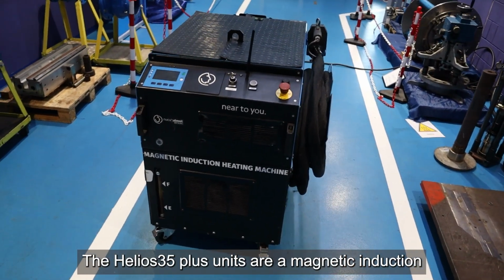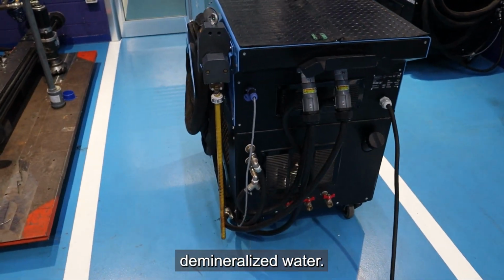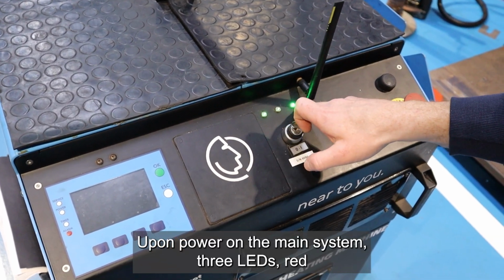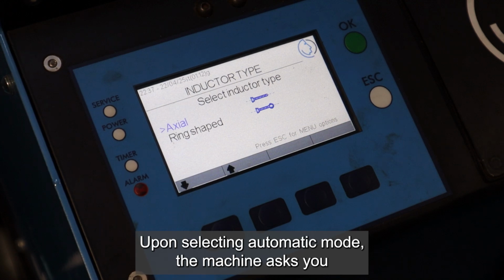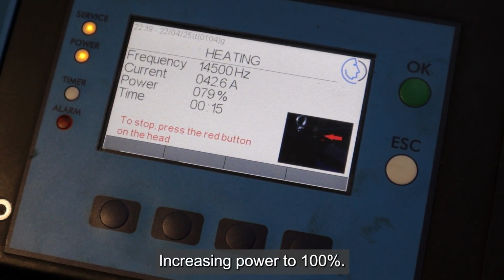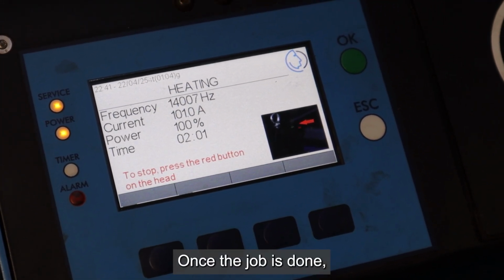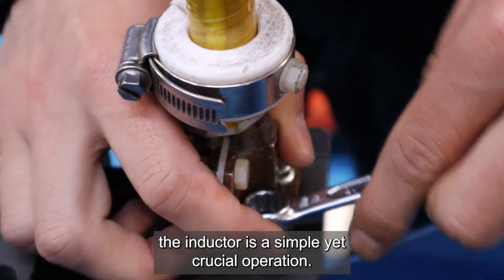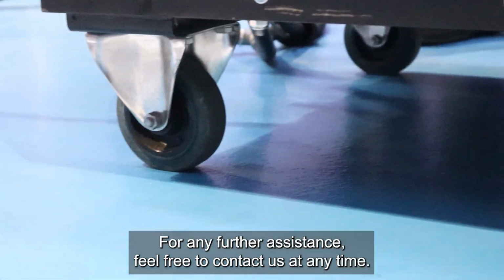Portable Induction Magnetic Heating Machine for bolting and shrink fitting | HELIOS35+ | Tutorial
Discover how to use the HELIOS35+, the portable induction heating machine designed for efficient and safe shrink fitting and bolting operations. In thistutorial, we’ll show you how to set up the HELIOS35+, operate it correctly, and get the most out of its advanced features.

Whether you're in the maintenance, power generation, or heavy industry sector, this induction heating system will help you save time, improve safety, and increase productivity.

👉 Ideal for:

Industrial maintenance technicians
Mechanical engineers
On-site service providers

Anyone looking for a safe and powerful heating solution

👍 Like the video if you found it helpful, and drop a comment if you have any questions!

Nuova Simat - Site Machining Solutions 24/7/365
Soluzioni per il site machining - Nuova Simat 24/24 7/7 365/365